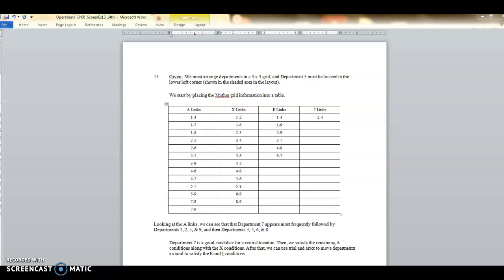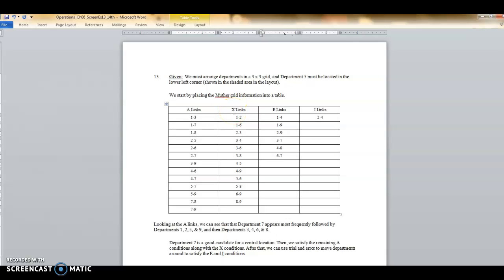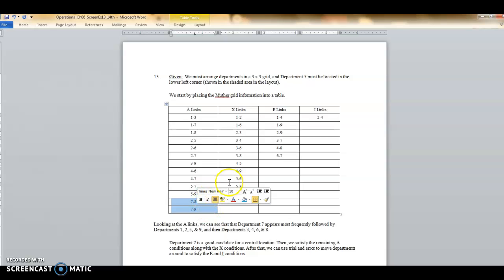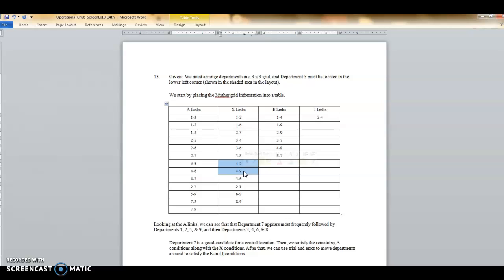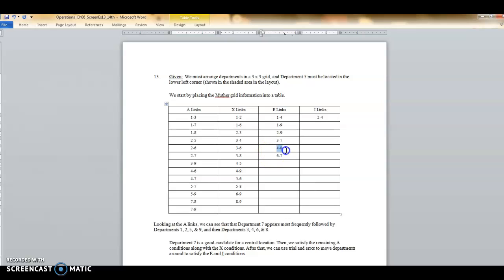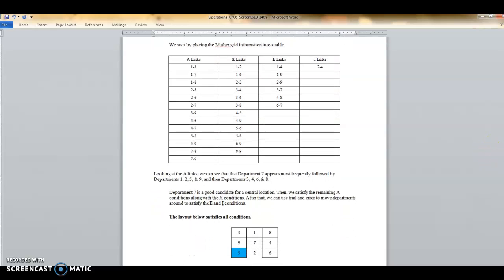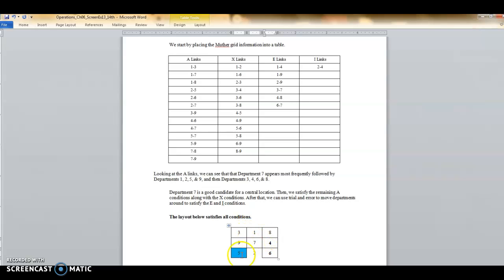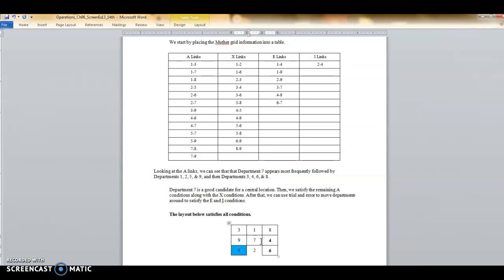Ops Management Ch 6 Problem #13